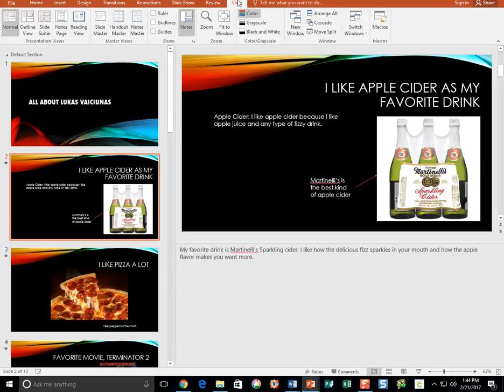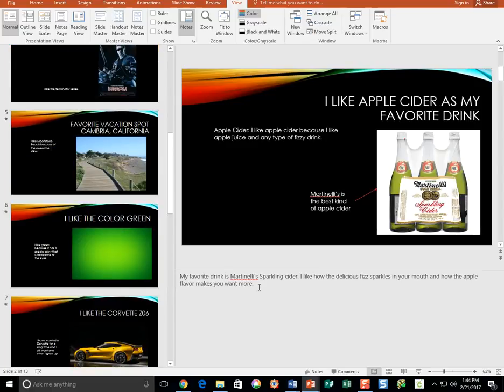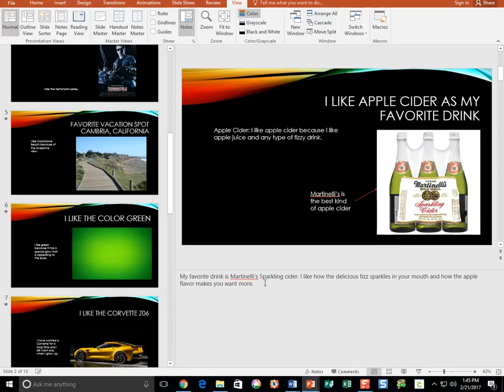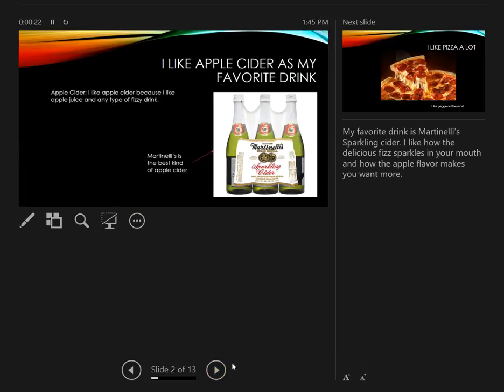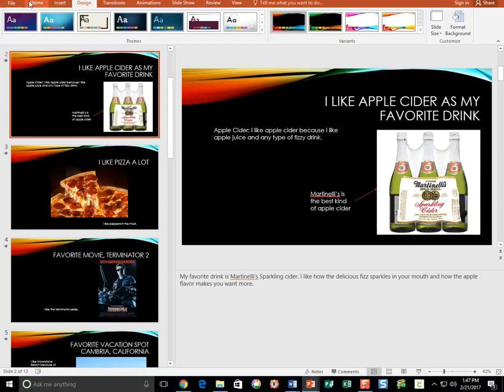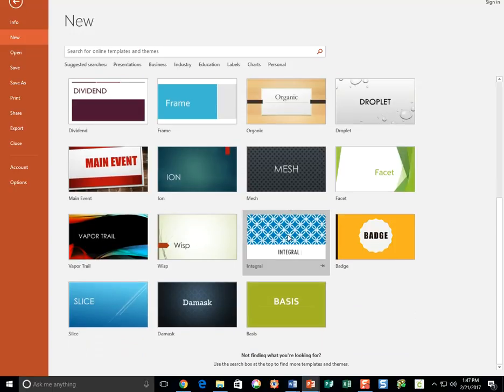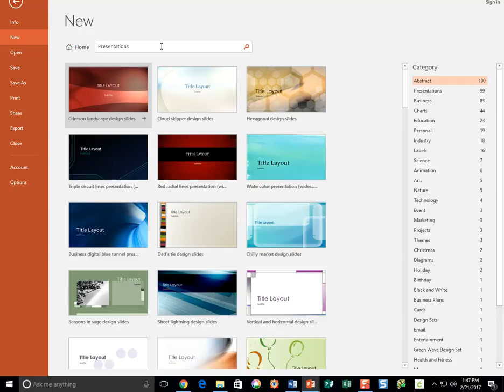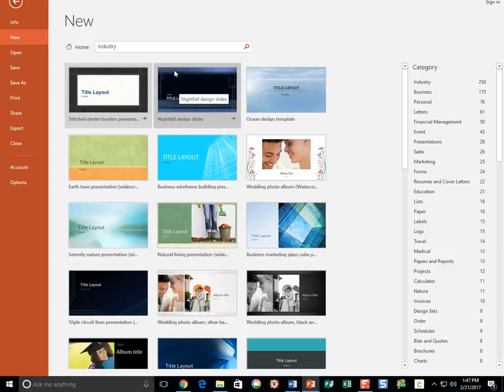All About Me PowerPoint Overview